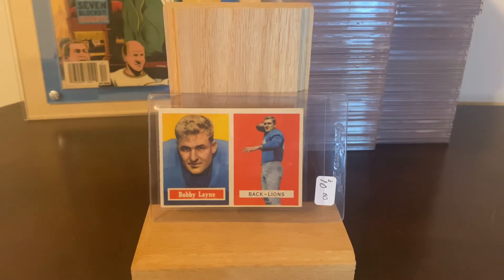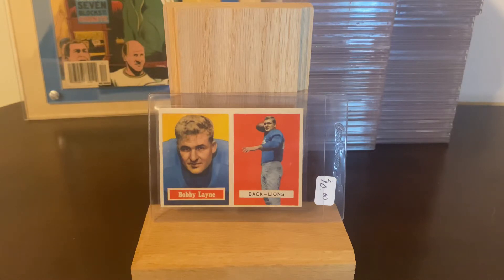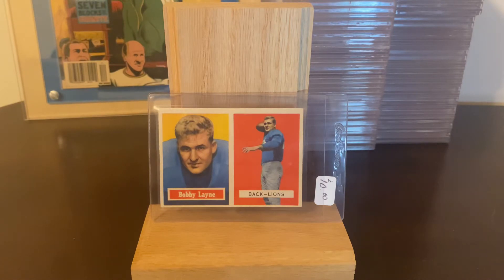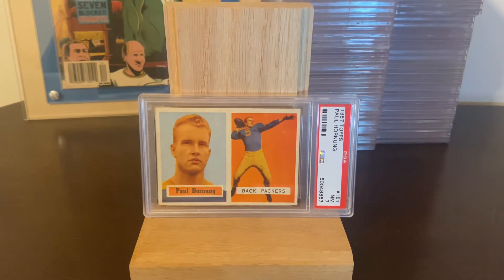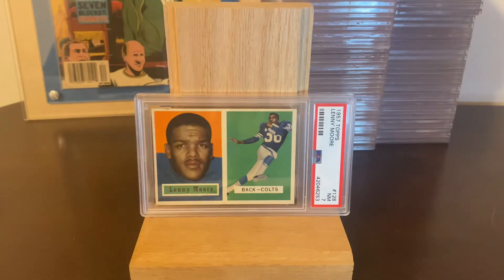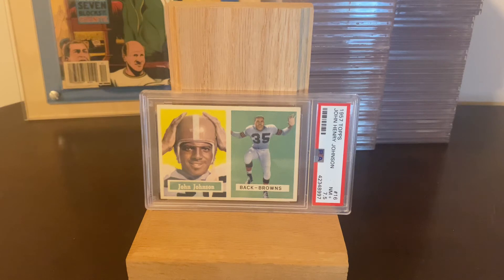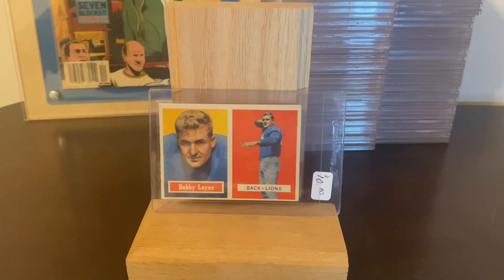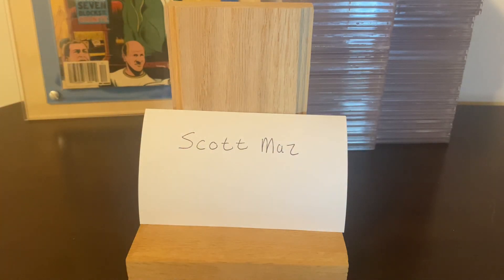1957 Topps Football VR for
My work in progress set of the 1957 Topps Football set. VR for @scottmaz2428